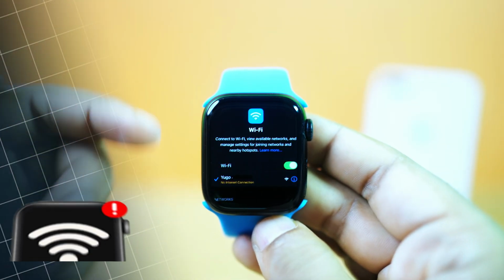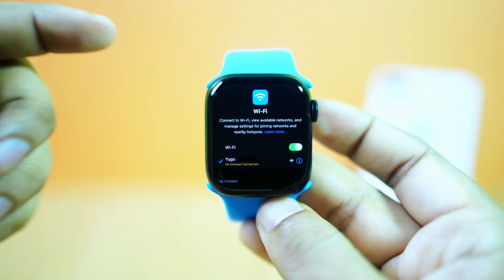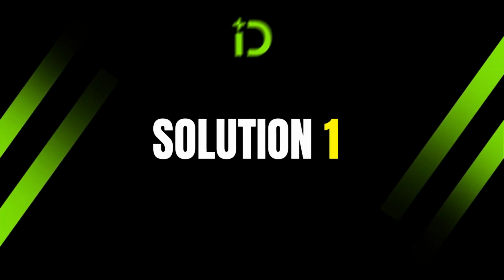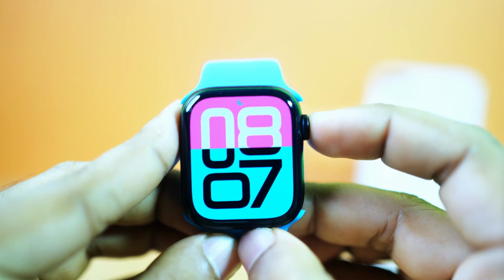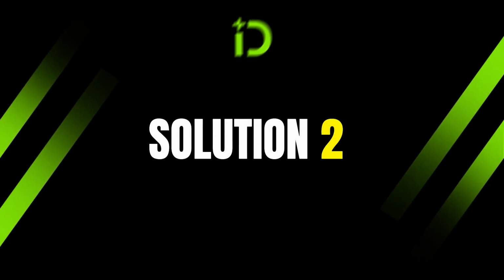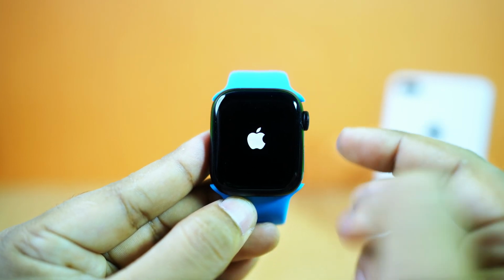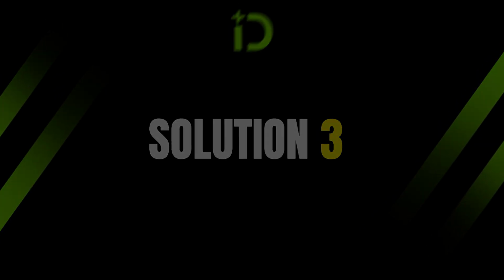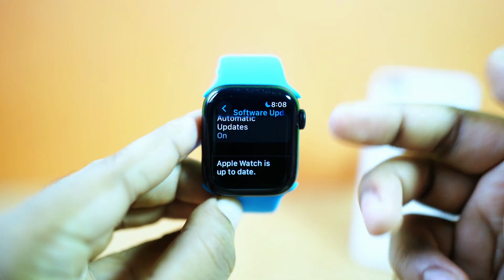Apple Watch Says Wi-Fi Connected But No Internet? Do This Now!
Does your Apple Watch say Wi-Fi connected but no internet? Don’t worry! In this video, I’ll show you how to fix the Apple Watch no internet connection issue step by step. If your Apple Watch Wi-Fi keeps disconnecting or the internet is not working properly, this guide will help you solve it quickly and easily.

So stop struggling with connection problems and watch this full video to fix your Apple Watch internet issues. Thanks a bunch for visiting here!

00:01- Video Intro
00:17- Solution 1: Forget WiFi and Reconnect
00:48- Soltuion 2: Restart Apple Watch
01:14- Solution 3: Check Software Update
01:36- Solution End